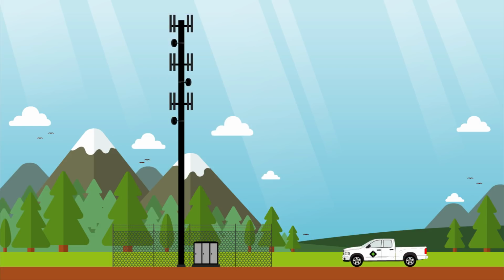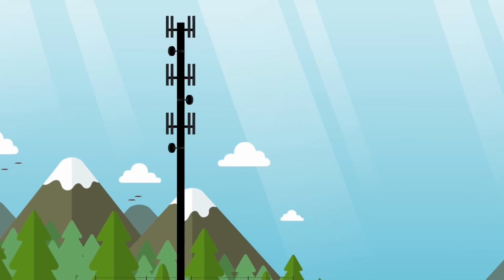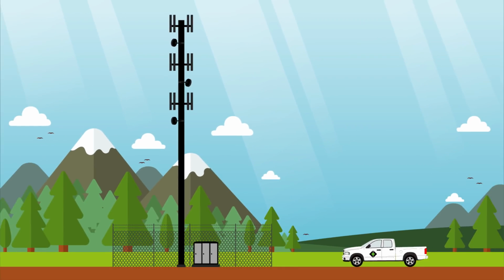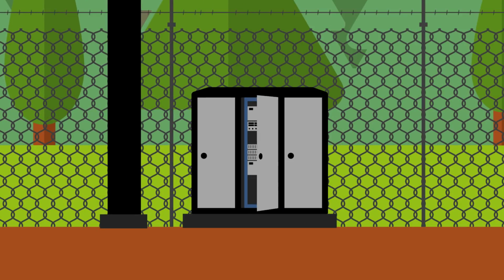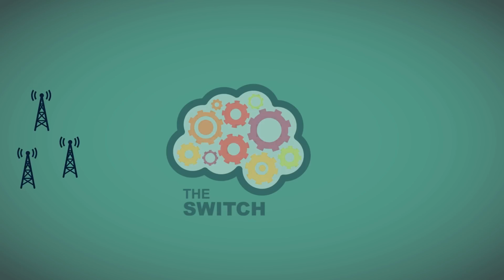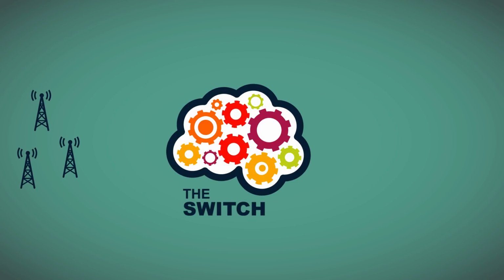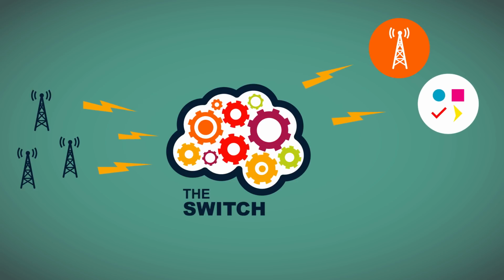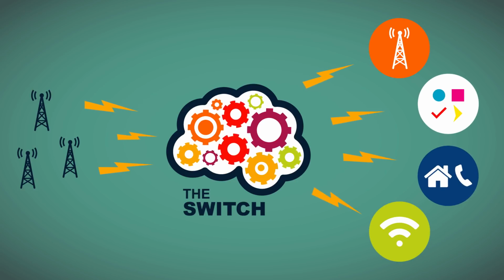wireless 101 cellular transmission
technology as catch up with the lies of the elite!